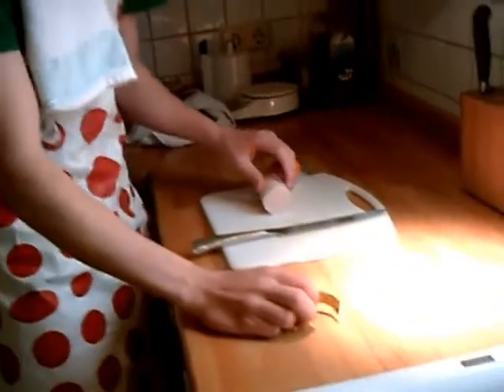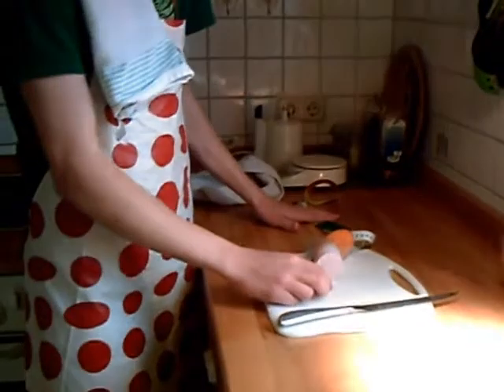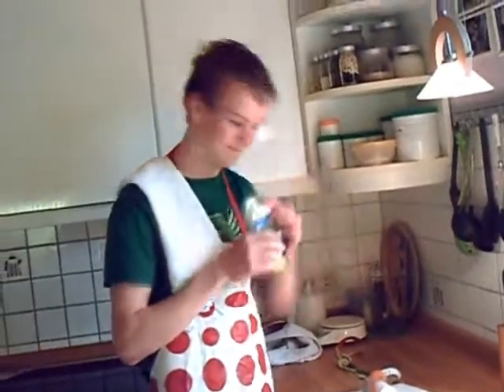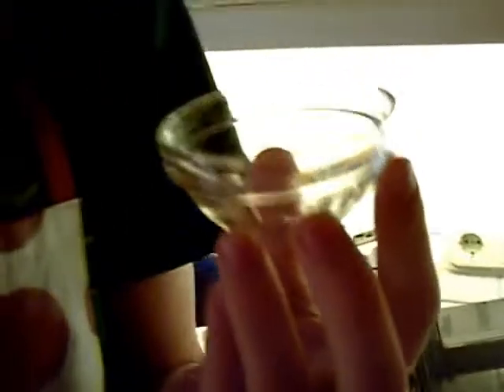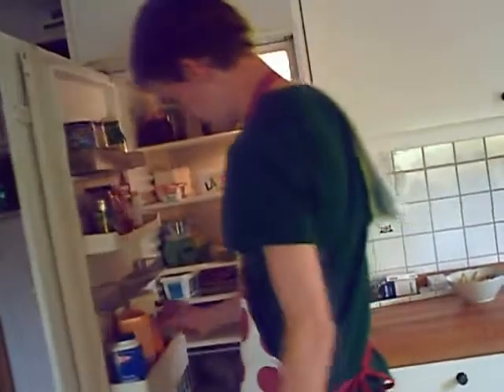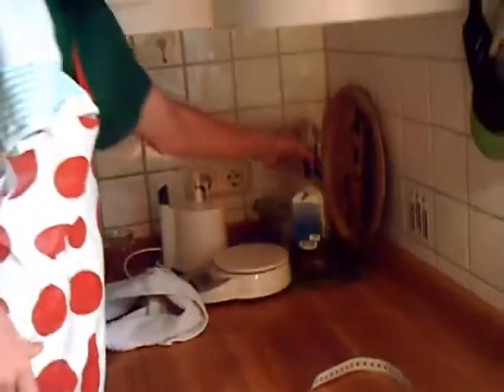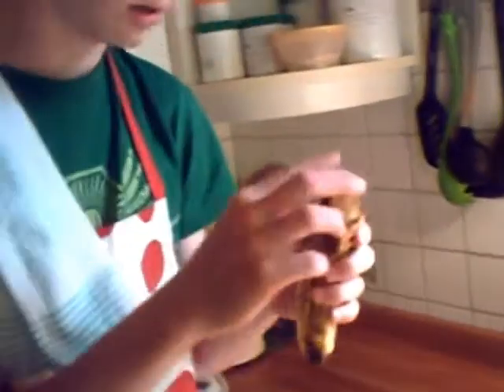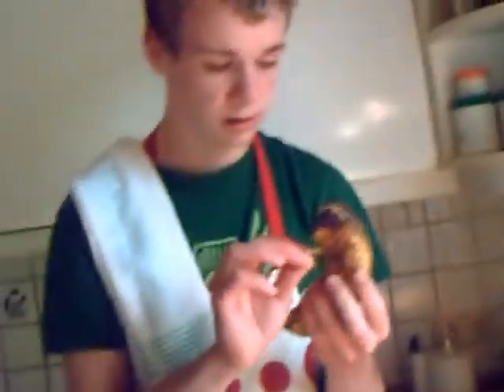Das Kochstudio im 1sten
Heute Tomatensalat.. wie er extra würig wird!!.. qsw